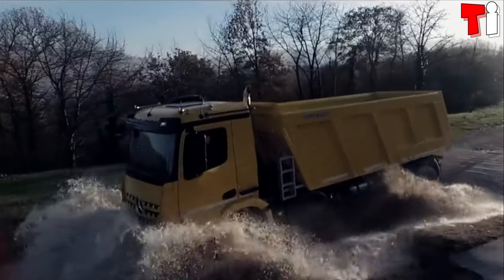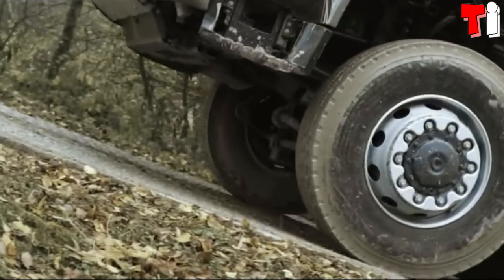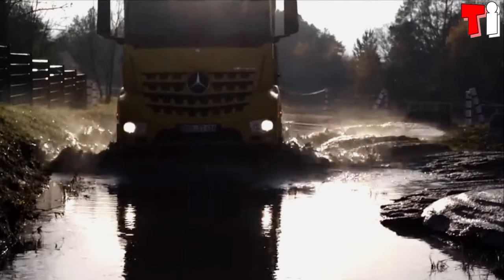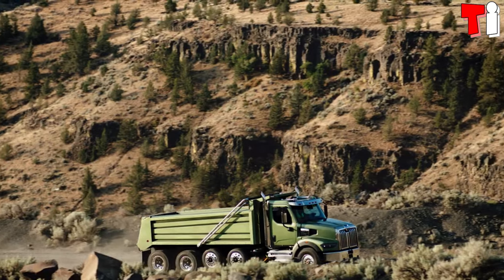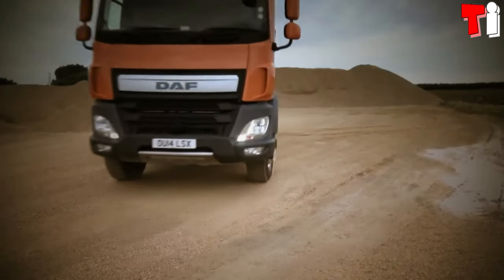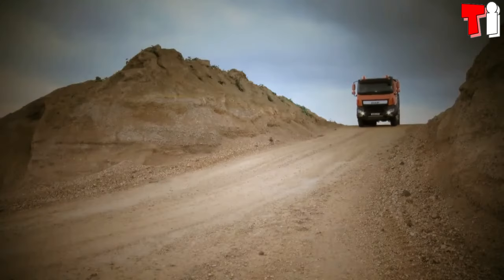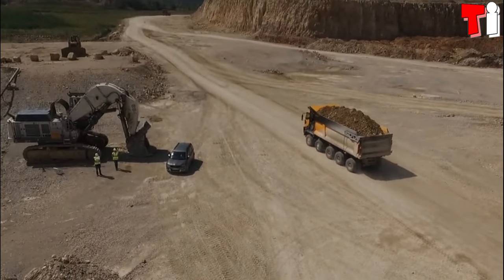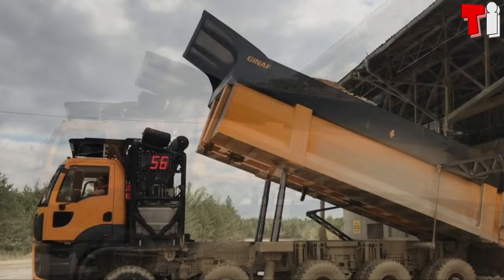Top 4 Biggest Dump Trucks in the World - Tipper Trucks | Amazing Technology | Tech Informer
Largest and powerful construction and mining dump trucks hauling tons of sand or gravel

tipper trucks that can traverse muddy, sandy or watery areas and climb steep slopes

giant dump trucks, the largest construction trucks such as Mercedes Benz trucks or Kenworth trucks and other lorry videos

Best Construction Trucks or Mining Trucks Used as Large Scale Cargo Trucks

4. Mercedes-Benz Arocs

3. Western Star 49X

2. DAF CF

1. GINAF HD 5395 TS